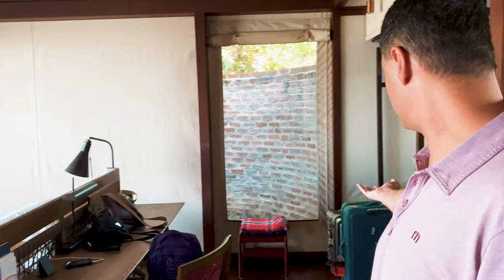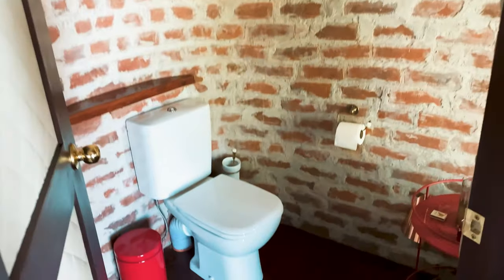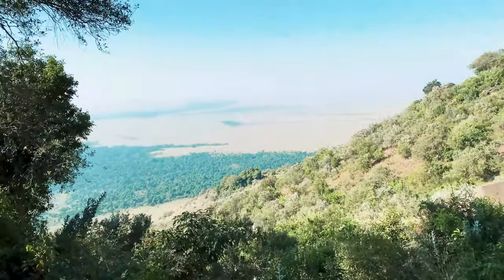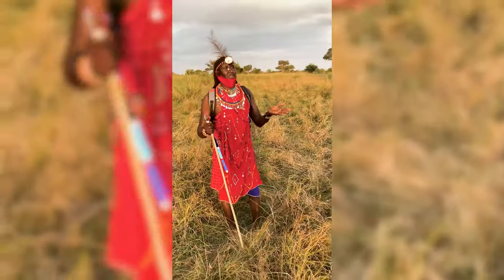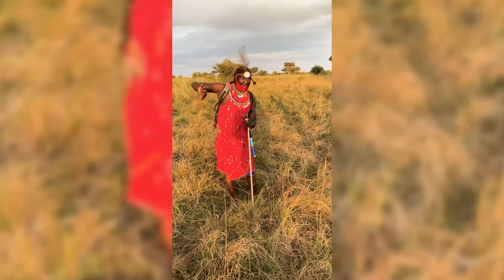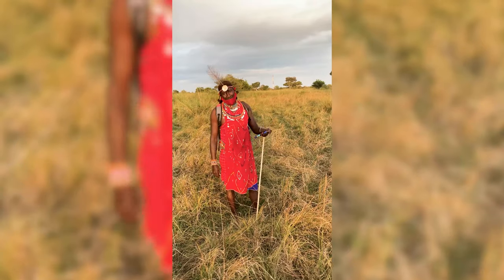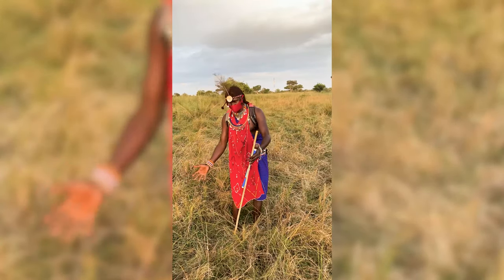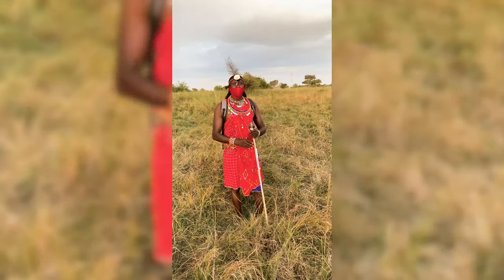Jonathans Travels Kenya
You CAN Travel NOW!  From August 2020 in the Masai Mara of Kenya!

With the right travel agent by your side you can travel in luxury and safely - WITHOUT the crowds.

5 Star Africa best - This is Angama Mara.  This luxury camp in the hills just over the Mara offers amazing game viewing, cultural actives, top cuisine and some of the best luxury tents in the country.  A place you will want to come back to again and again.